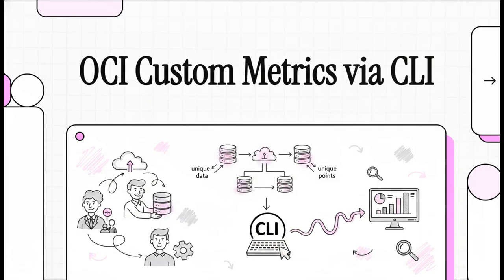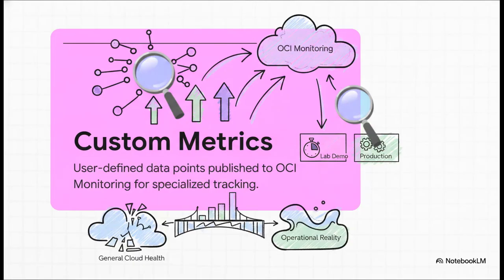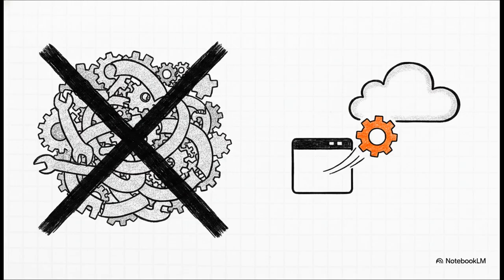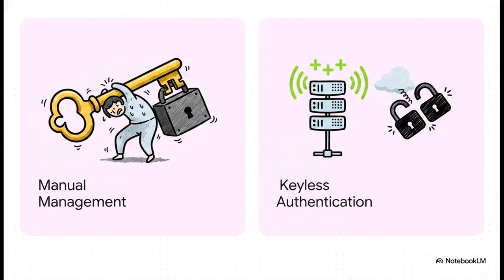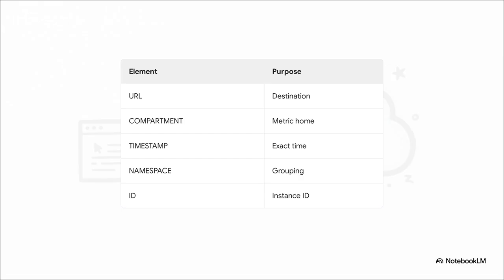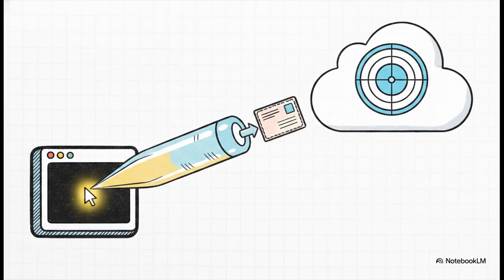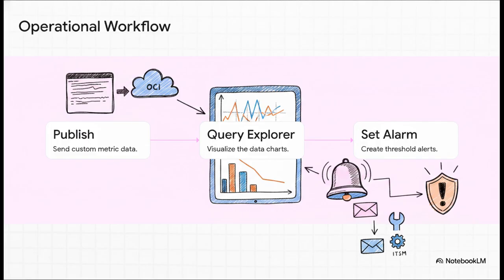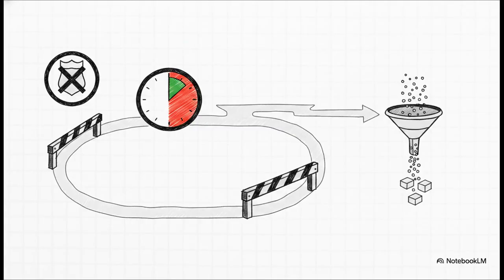Publish Custom Metrics using OCI CLI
Video overview of "Publish Custom Metrics using OCI CLI" from Royce Fu's AI and Cloud Insights.